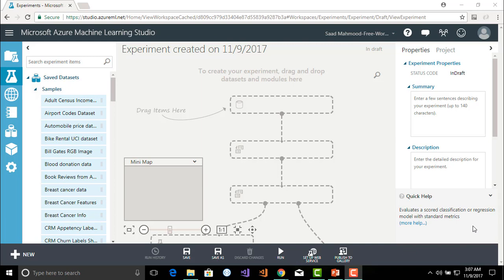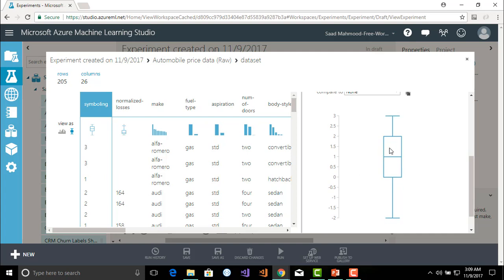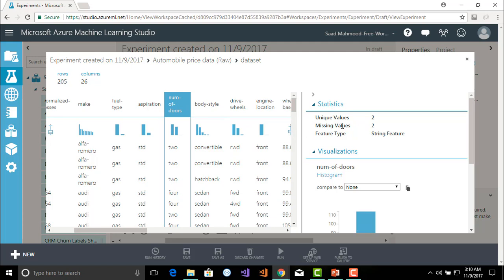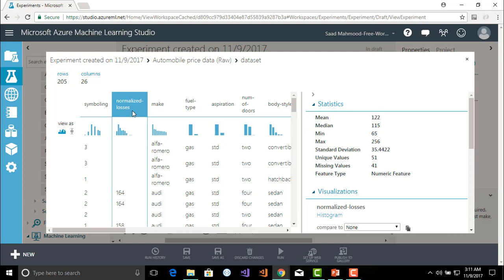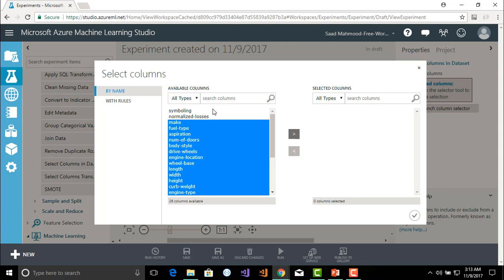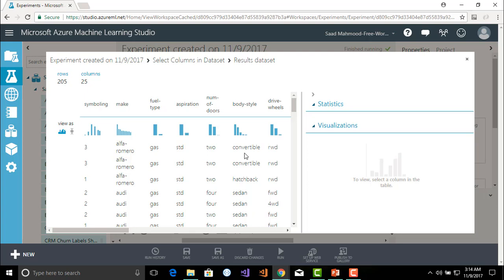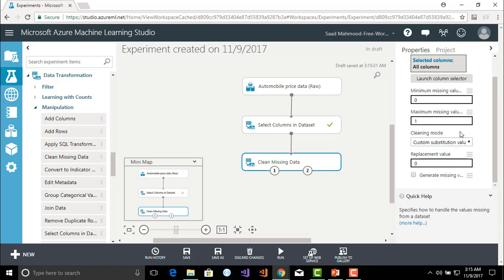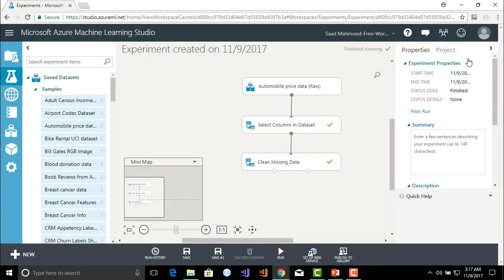Azure Machine Learning [Without Coding] -Processing Data & Making ready for ML